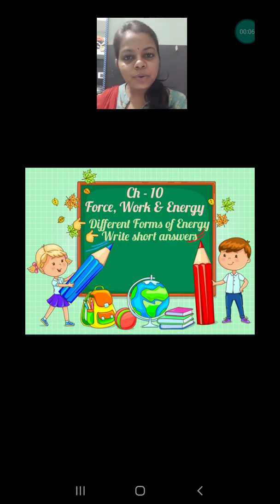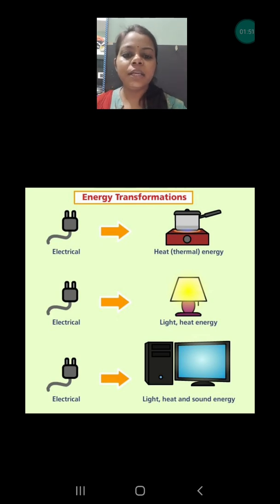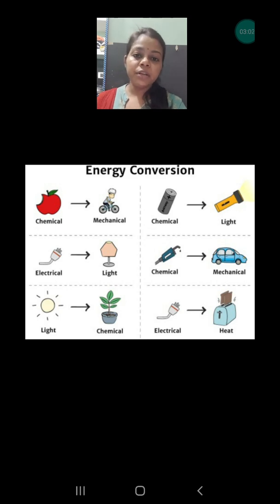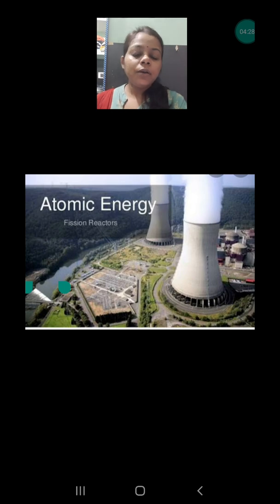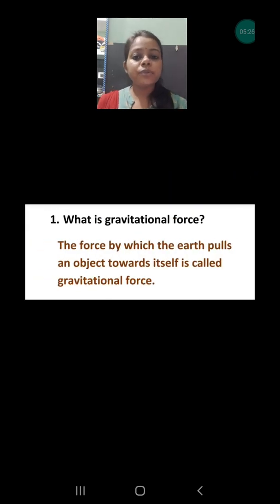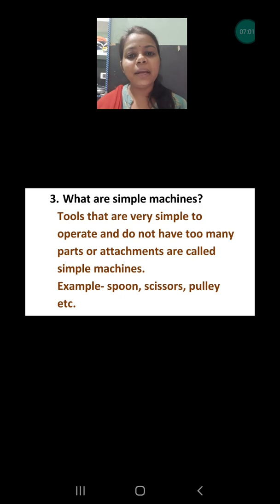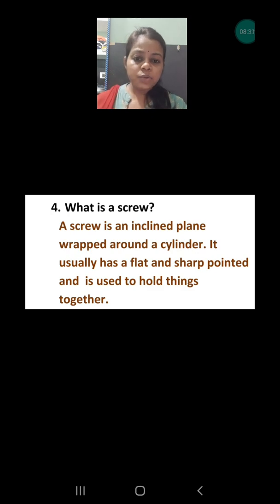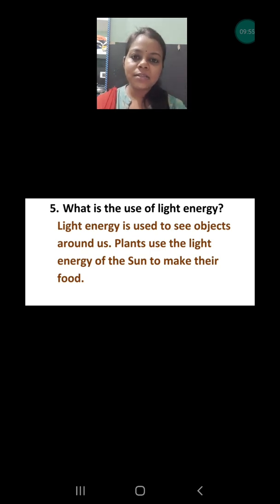Science. Std 4